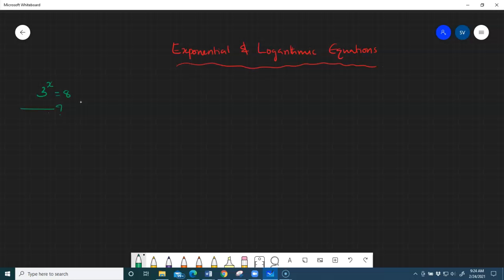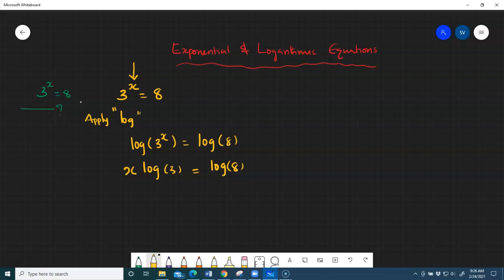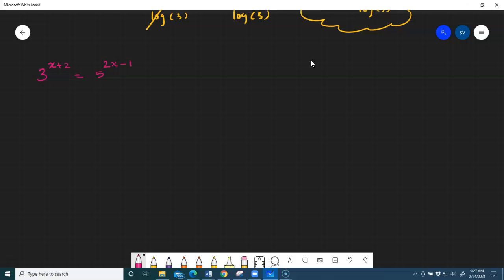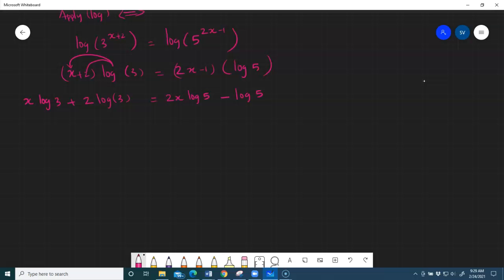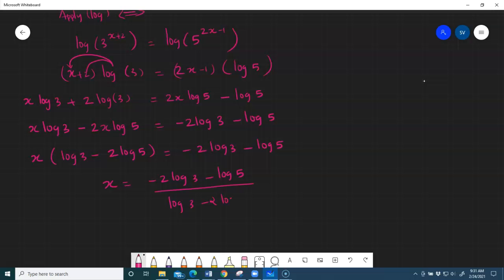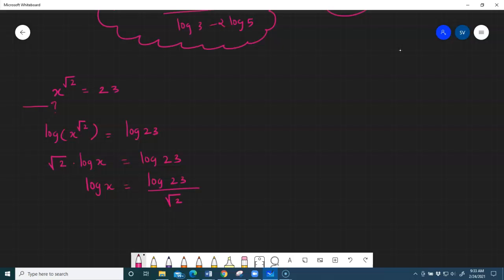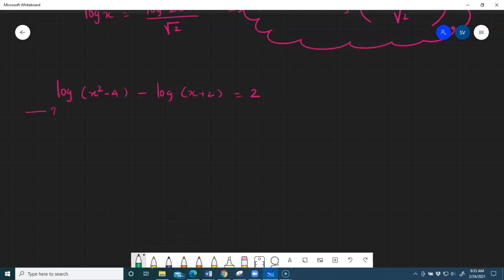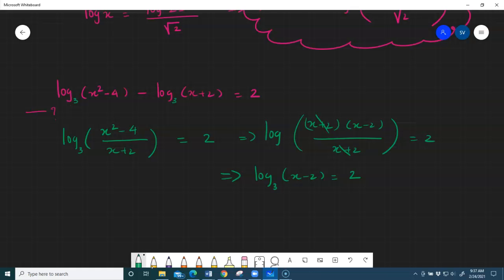Exponential and Logarithmic Equations